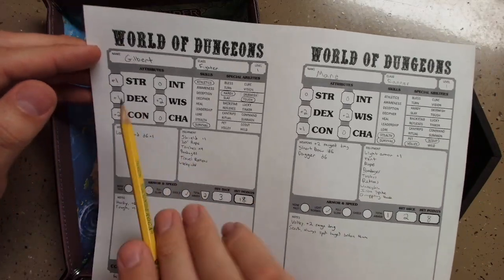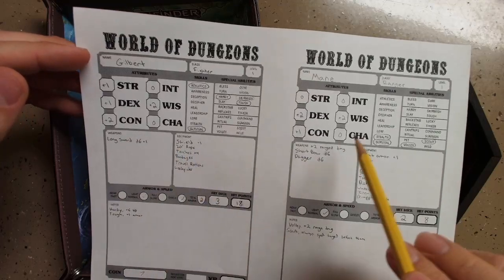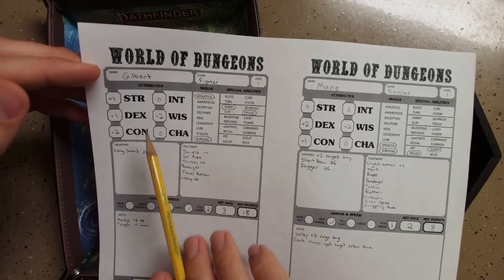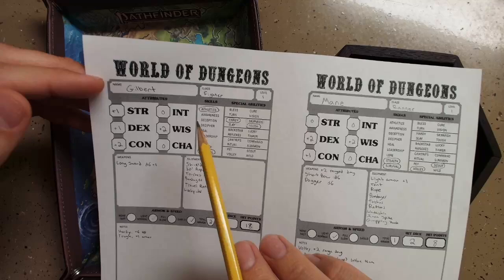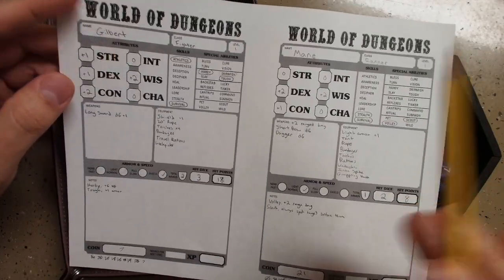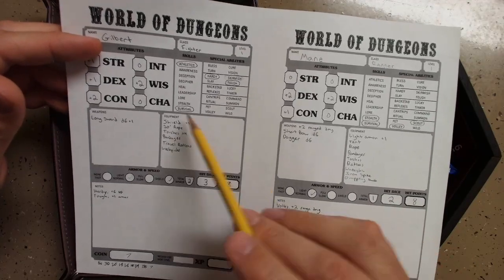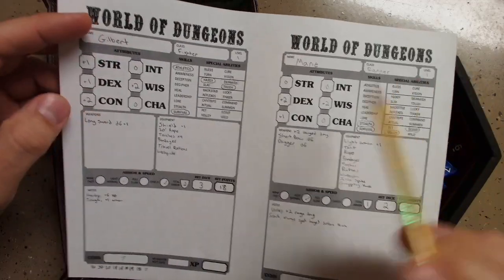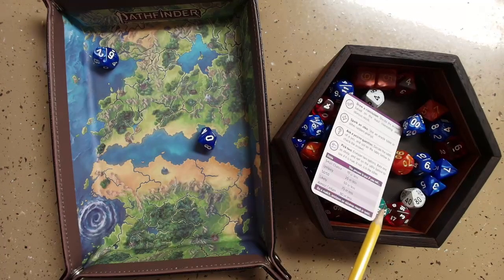Solo RPG Workshop 5 - "ChatGPT Advanced Voice Mode ideas, etc"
Another Solo RPG workshop entry. Enjoy :)